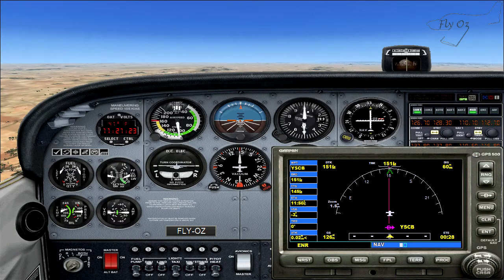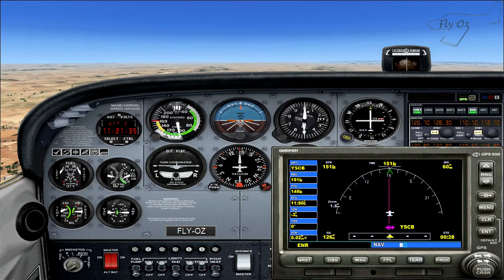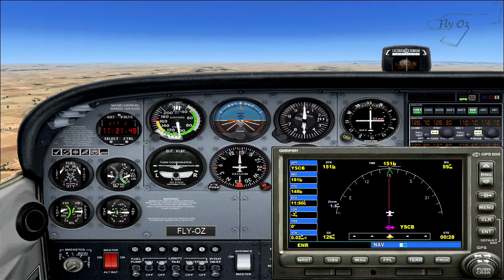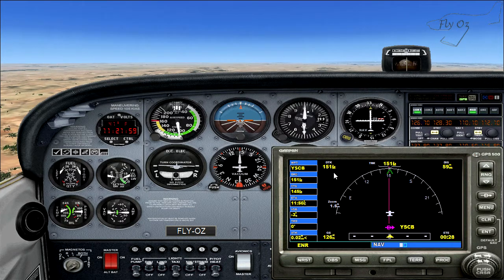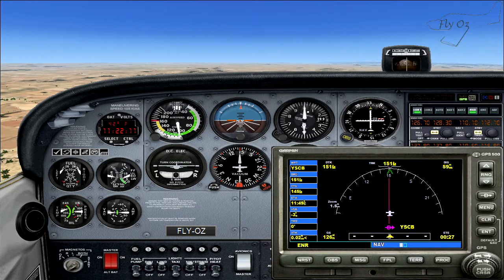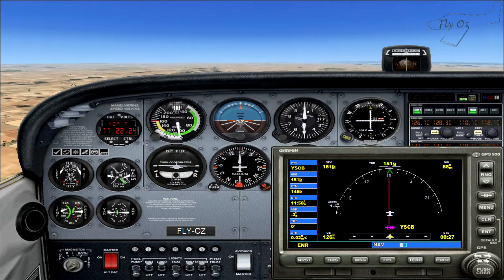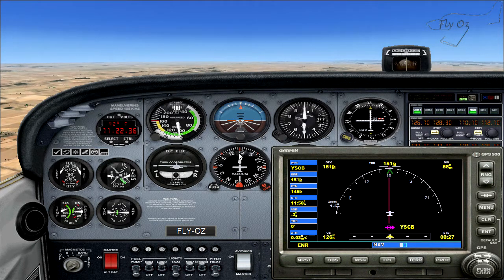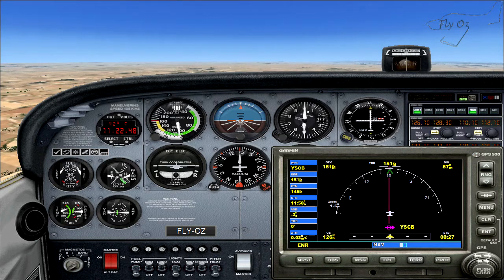Aircraft Track Vs Heading